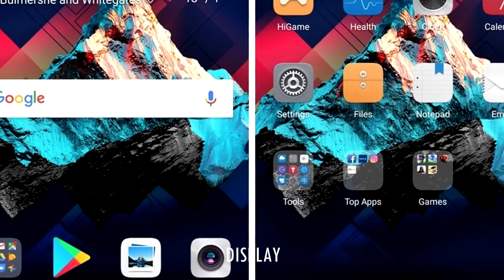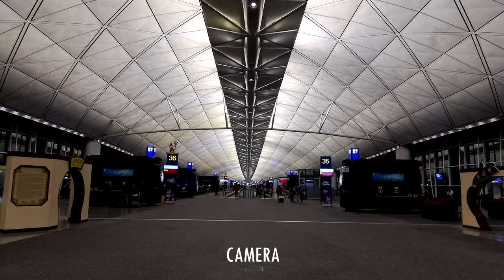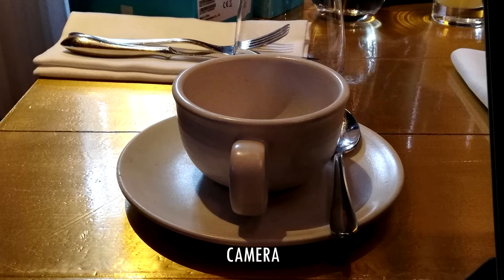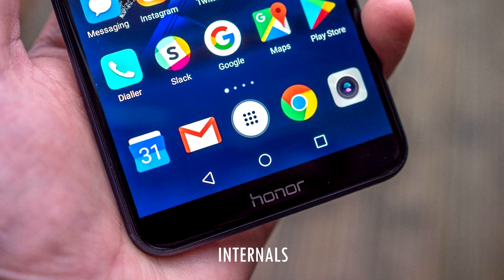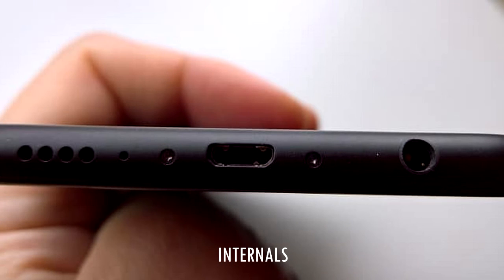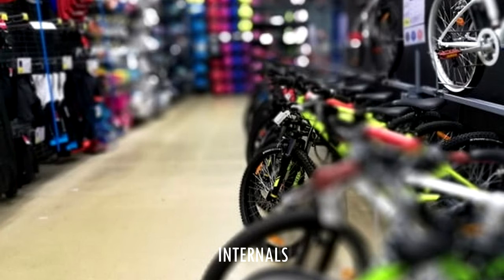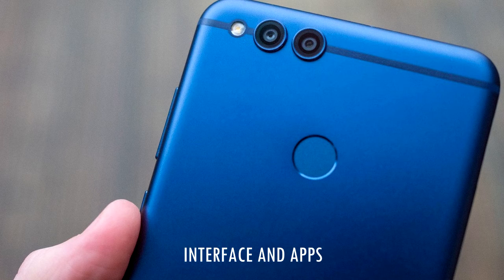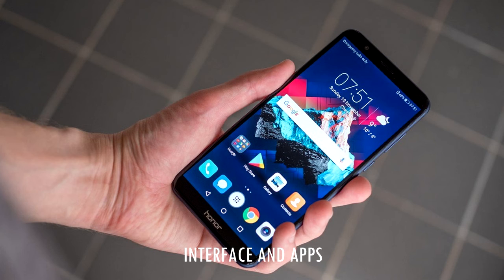Honor 7X Review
Display.
The Honor 7X is an improvement overall, justifying the price hike to £270 (at RRP in the UK right now) with 2:1 1080p 5.9” LCD display that’s bright and colourful. It’s thinner and sleeker, partly because the very decent dual camera is now repositioned, up top on the back and because the (welcome) headphone jack is down the bottom, opposite the mono and a rather average speaker.
The display really is the key thing to note here, it’s the major change for the ‘7’ series and it’s exactly as it sounds. ‘Max your view’ was Honor’s slogan all around the event and you can certainly fit more content on the extra long screen, with a system update in the last 24 hours adding compatibility for zooming 16:9 video content to 2:1.t’s of good brightness and clarity and is oleophobic too – the edges even curve away slightly, Samsung-style, though not as drastically.

Camera.
The dual camera (here 16MP f/2.2 and 2MP) is something that Huawei (and Honor) has mastered, at least if you’re a fan of shallow depth of field effects. There’s a ‘Portrait’ mode, as on the iPhone and countless copies, but the core feature is still the ‘Wide aperture effects’ mode, letting you adjust both focus point in the scene and depth of field after the fact, i.e. later, playing with a single ‘photo’ to create something genuinely stunning and arty. Of course, it’s ultimately a software effect, based on image data from the main lens and depth data from the lower resolution sensor, but it’s both fun and useful.Video capture maxes out at 1080p, which is OK but misses any stabilisation, which isn’t.

Internals.
So far so good then. Android 7 out of the box (with a promise of Oreo early next year), but that’s OK at this price point. Dual SIM or single SIM and microSD, as usual, with 64GB of storage and 4GB of RAM, plus the latest Kirin 659 chipset. Although there’s no waterproofing, you do get what Honor is calling ‘air bag‘ technology.

Interface and apps
EMUI 5 is familiar from other Huawei and Honor phones – it’s capable enough, but is quite aggressive with how it manages the day to day experience, for example closing applications when the screen locks. The goal is better battery life and the 7X does achieve this, easily getting through a long day on its 3340mAh battery, though power users will want to make sure that their core apps are kept running by whitelisting them deep in EMUI’s settings.